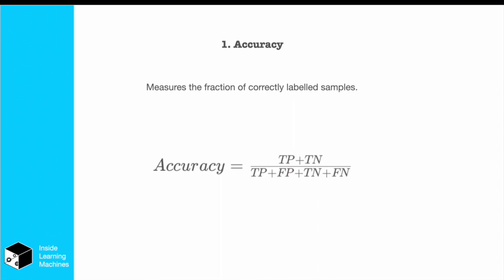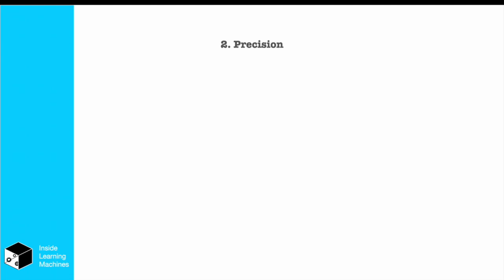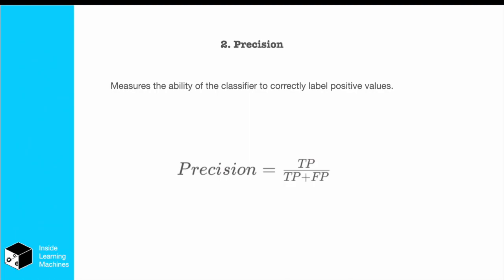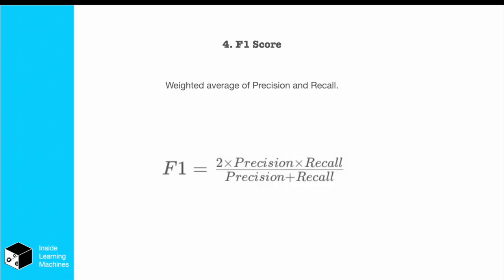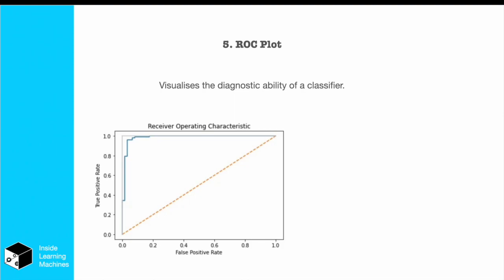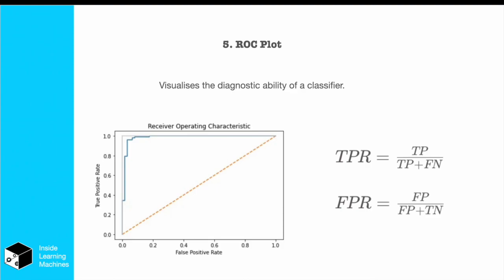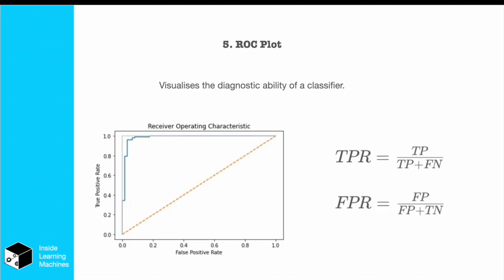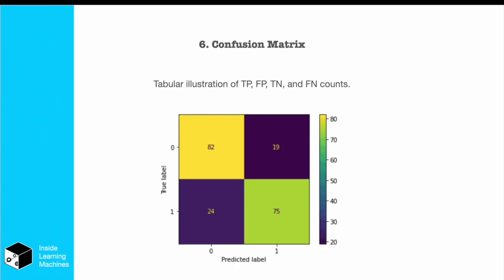6 Methods to Evaluate a Classifier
In this video, we will cover  6 different methods to evaluate the performance of a classifier. The break-down of the video is as follows:

00:00 Video Introduction
00:40 Definitions
02:08 Accuracy
04:08 Precision
04:58 Recall
05:56 F1 score
06:38 ROC plot
10:20 Confusion Matrix
11:38 Concluding Remarks